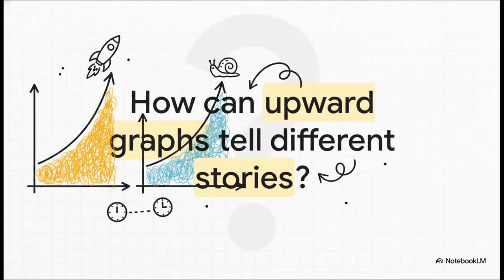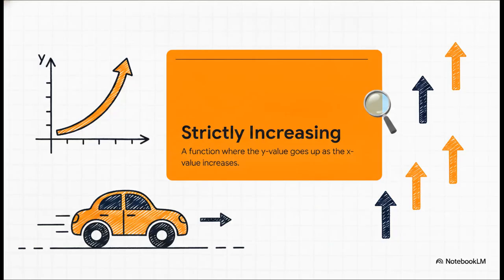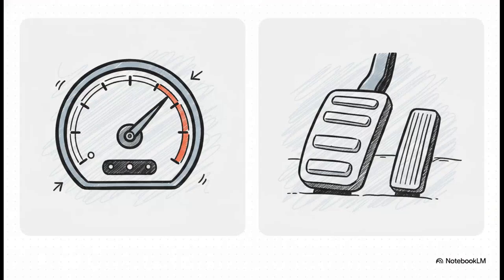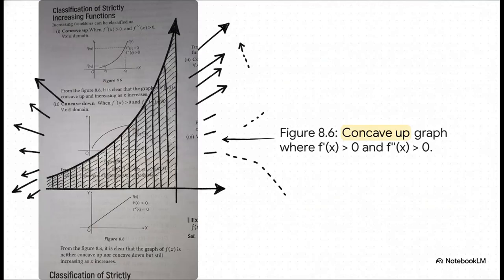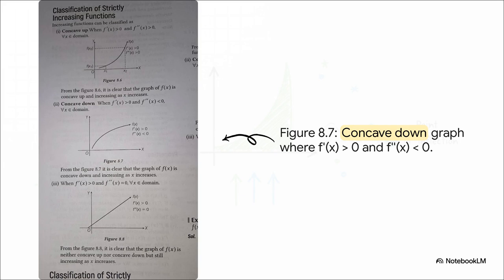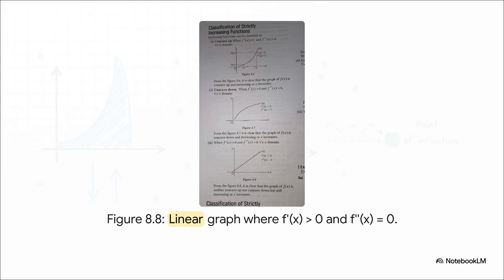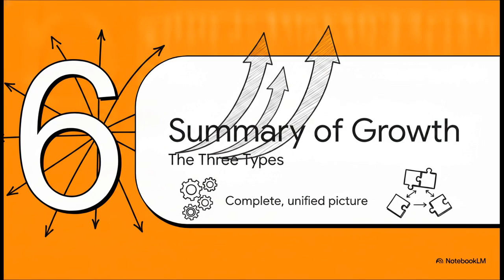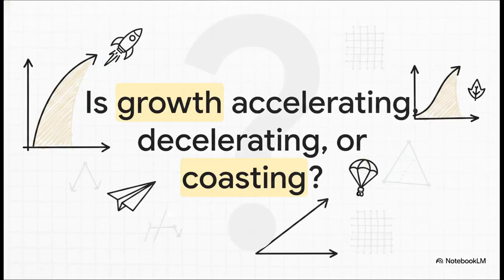INCREASING DECREASING FUNCTION, ANATOMY OF GROWTH